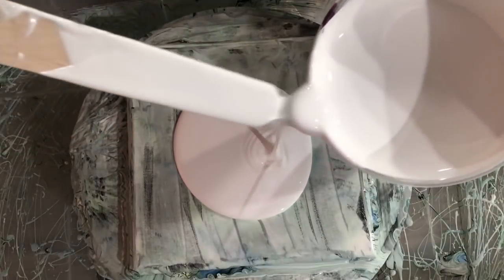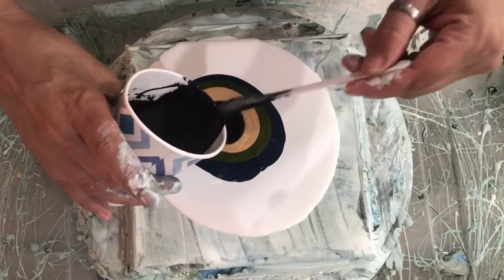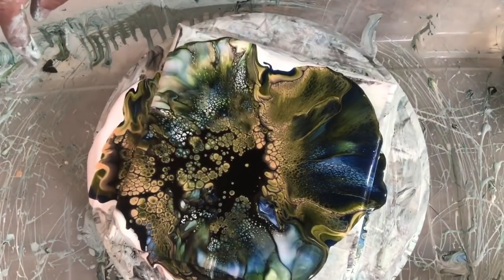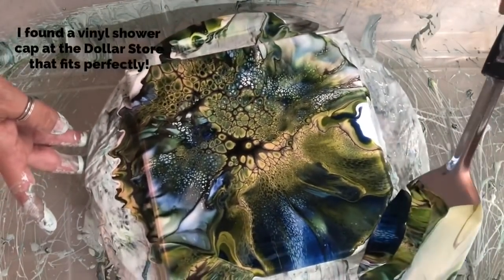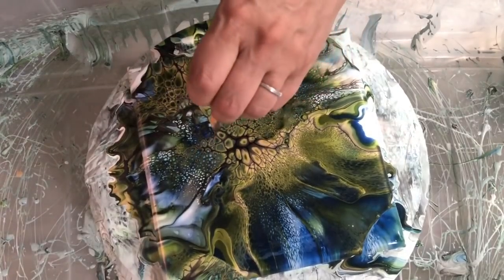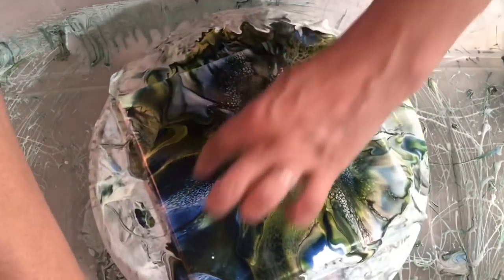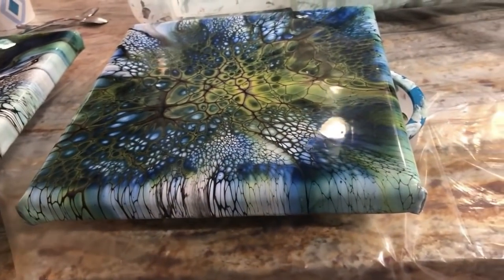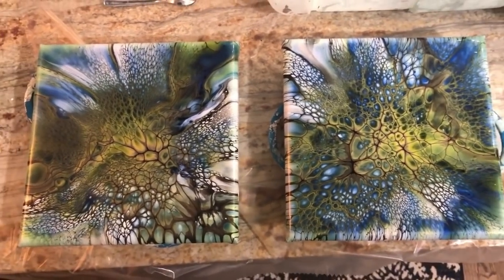#268. GLORIOUS diptych—bloom technique for Fiona. / diptych / sheleeart / colourarte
Hi all!  Two quick ones in a row!  This is the Sheleeart creation video of an 8"x8" diptych for Fiona from Fiona's Art.  Check out her channel--she is AMAZING!  Plus, they don't take up a lot of room in my tiny house LOL!  Anyway, I am thrilled with how these turned out and can't wait to ship them to Slovenia!  Hope you enjoy!  --K

P.S.  No time stamps on such a short video.

New: Amazon shop for all my favorite products!

Cake Spinner

Cradled wood rounds—CAVEAT EMPTOR—the large one warped for a bit; definitely prep with Kilz or Gesso.